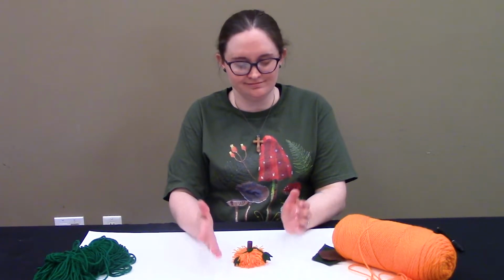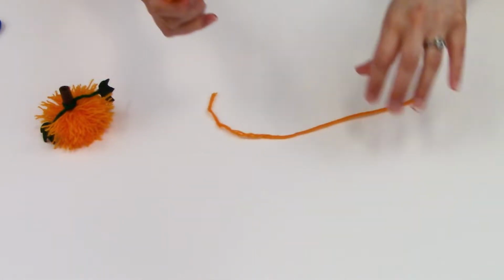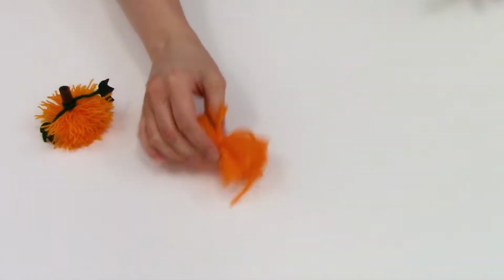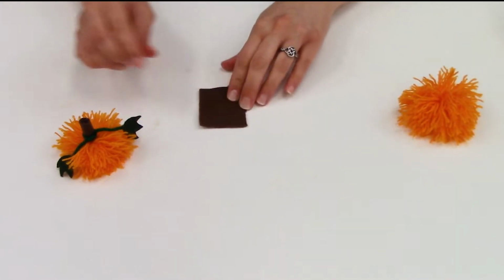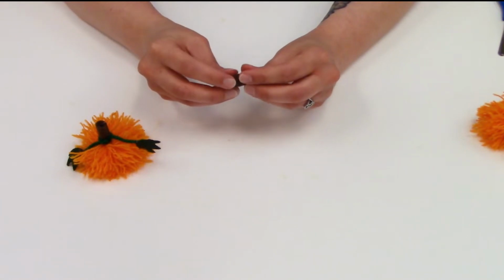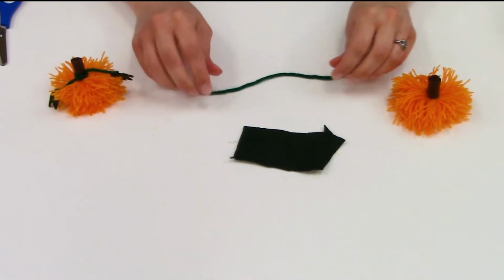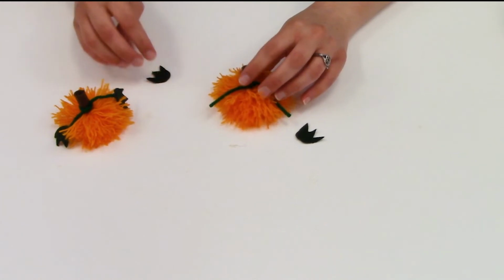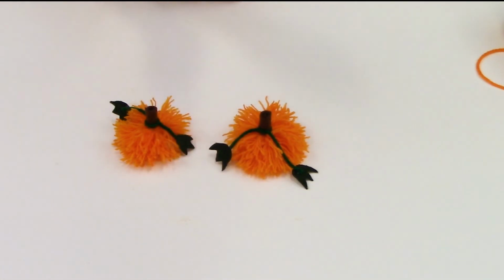Yarn Pumpkin: Crafts for Teens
Learn how to make a yarn pumpkin for the fall. Program geared for teens age 11 - 18.

Teen Take and Make kits will be available the week of November 10th, 2021 at the Bay County Public Library Youth Services desk while supplies last.

Program taught by Sam from the Bay County Public Library.